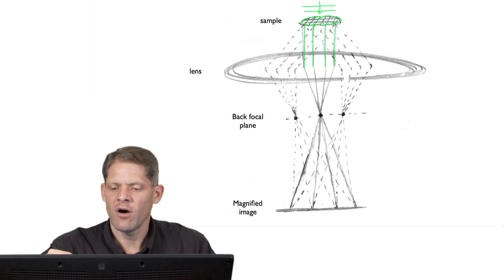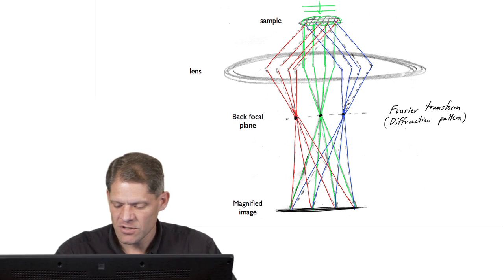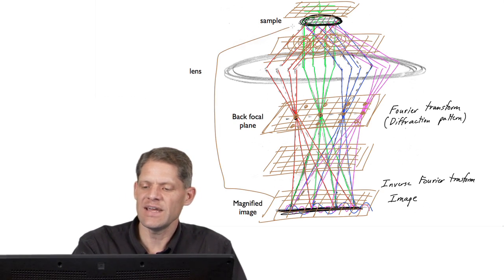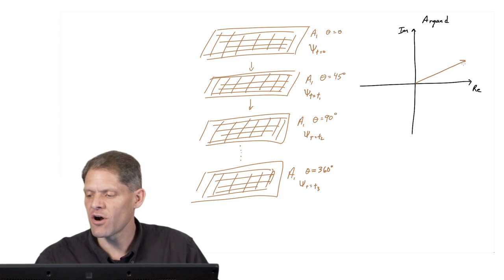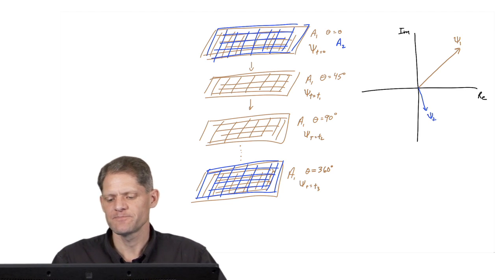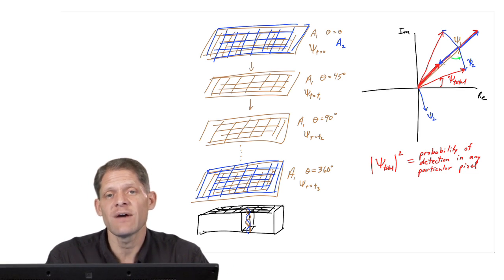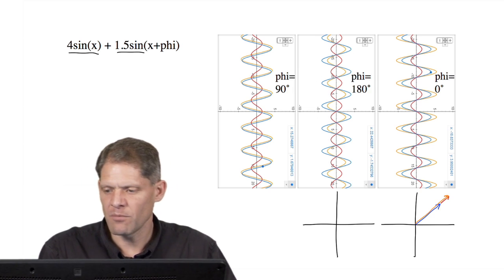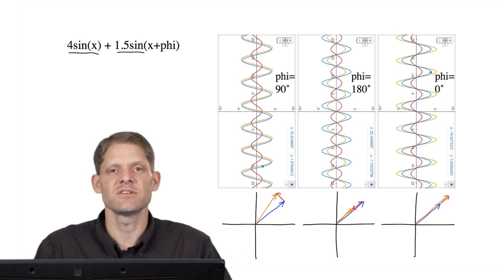Part 3: Wave Propagation and Phase Shifts - G. Jensen